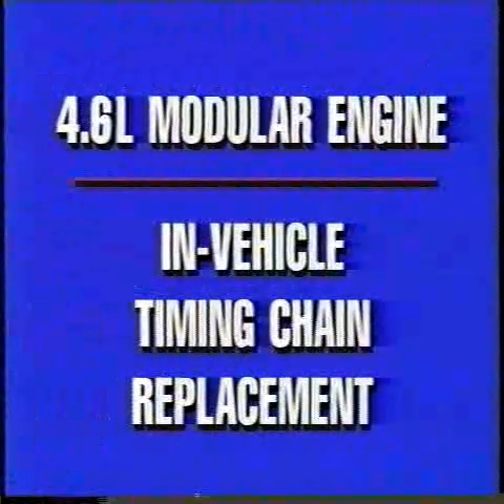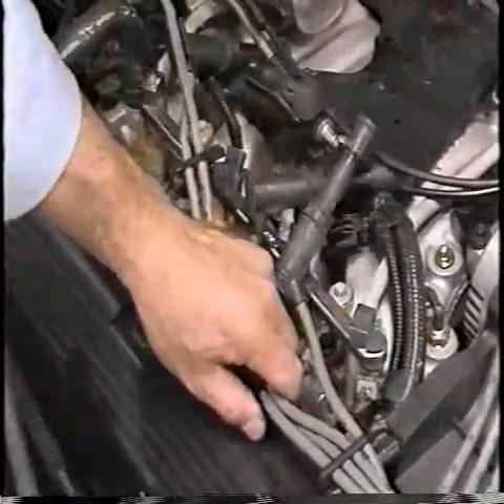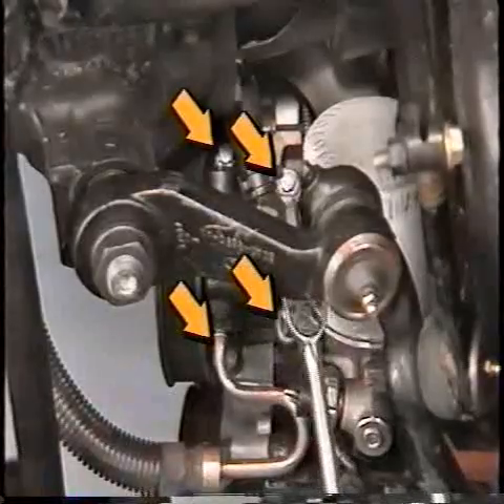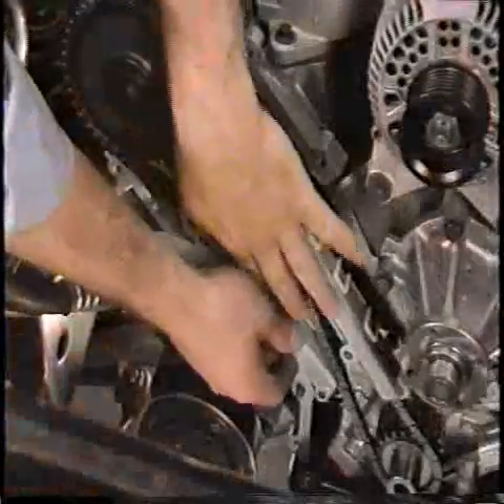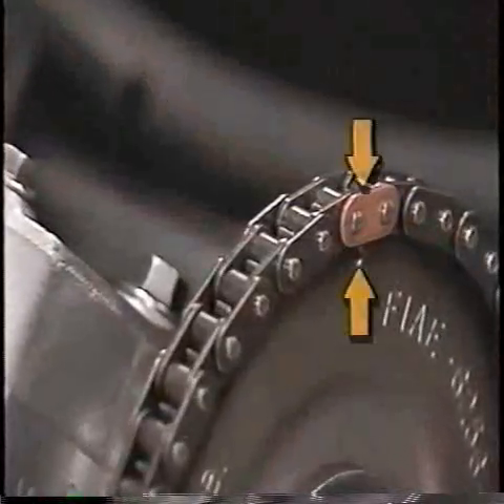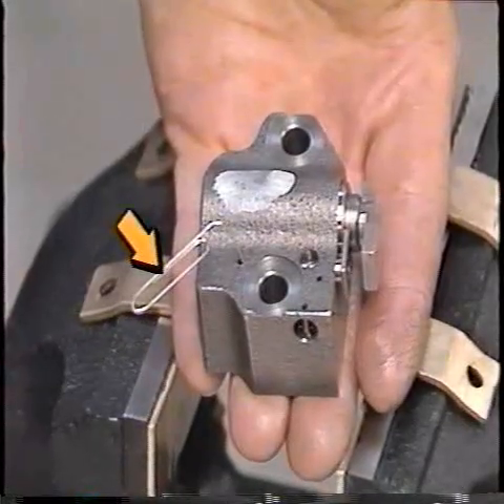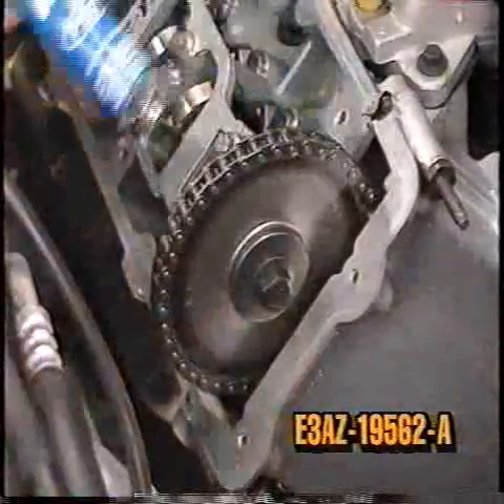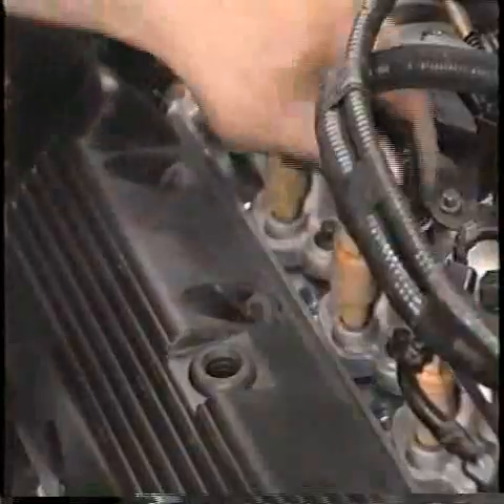In car service of Timing Chain on the Ford 4.6L Modular V8 - Part 1 of 2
Dealership training from Ford about the in car replacement of the timing chains.

Content of video will probably apply to the Mustang as well.

NOTE: There was a mistake made during production (paper inside case) about the timing chain guide in the later part of the video! Use common sense during replacement and finding out why wear occured.